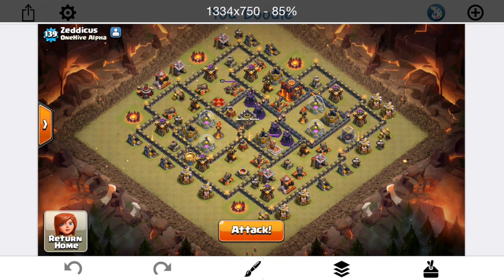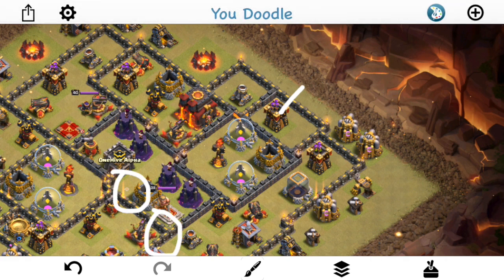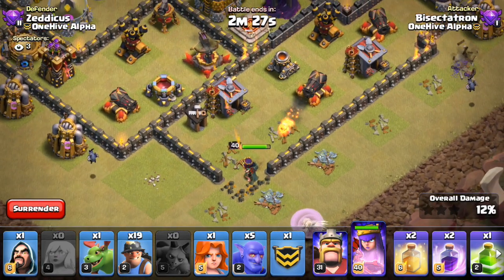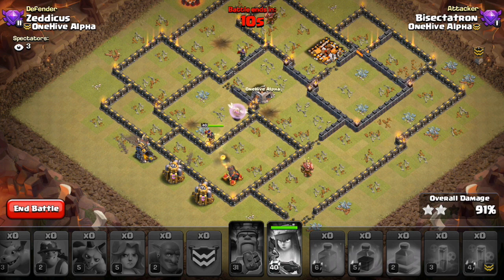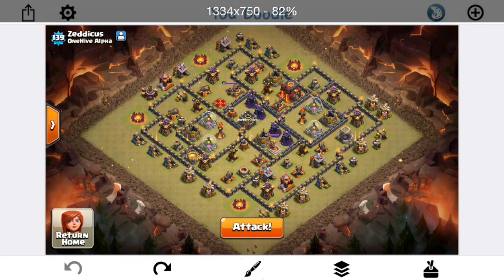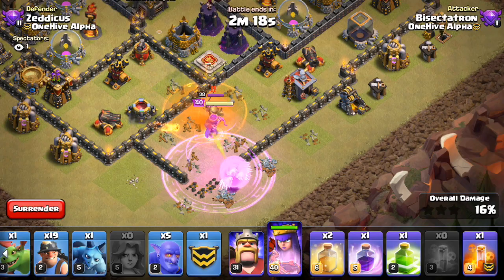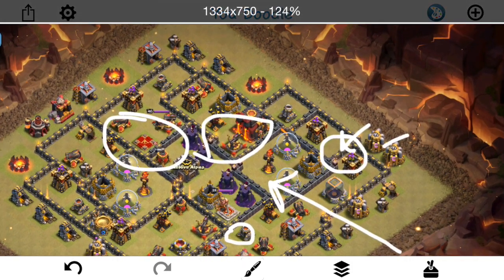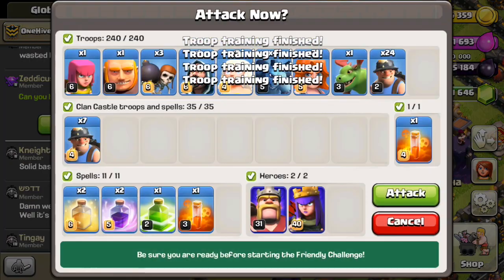Live Attack #41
A twist to the live attack series--I do MULTIPLE attacks on a base, tweaking the plan as needed.

Clash on!